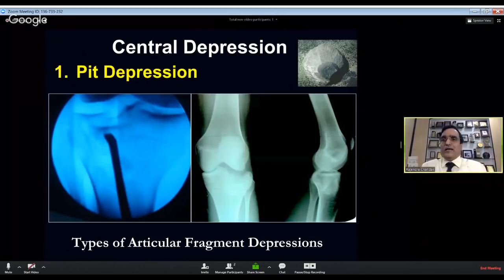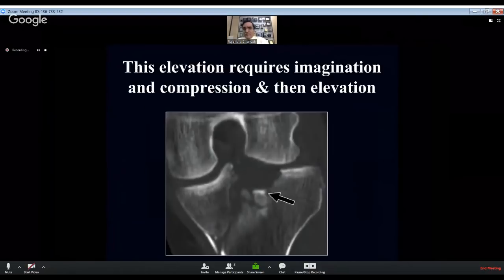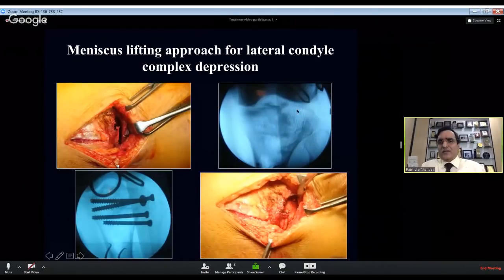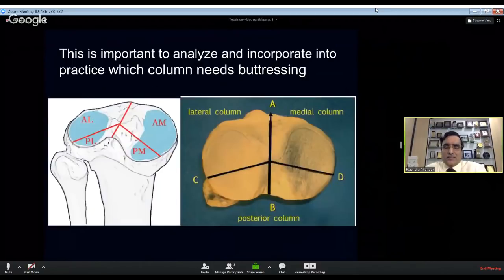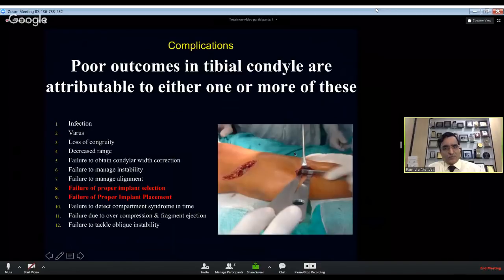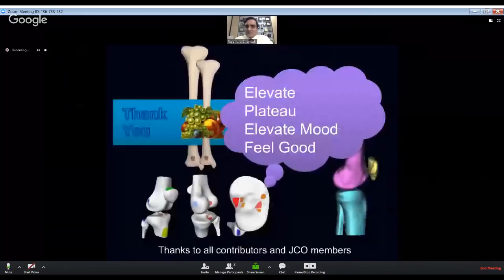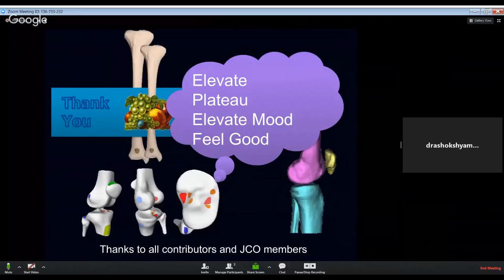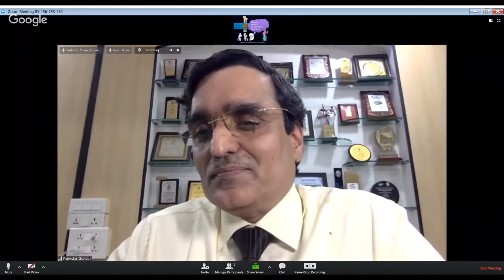OrthoTV Webinar: Demystifying Tibial Plateau Depressions - Dr RM Chandak